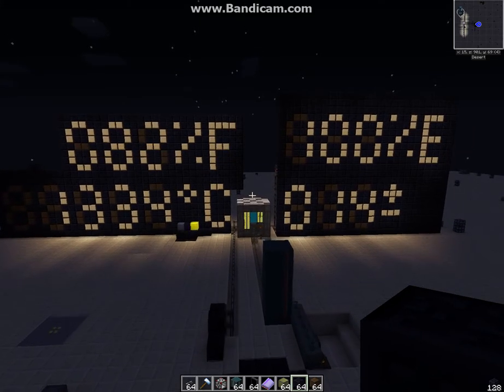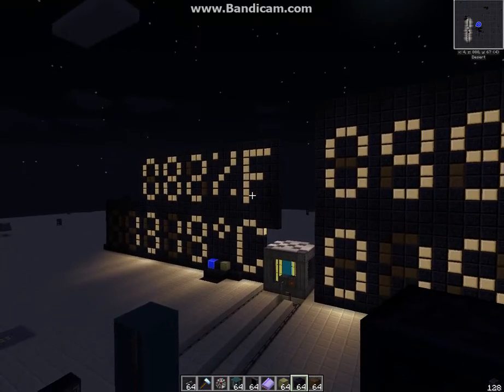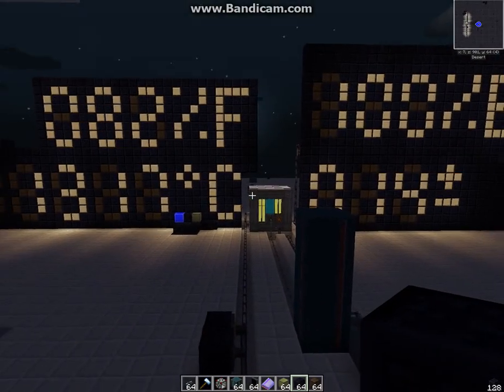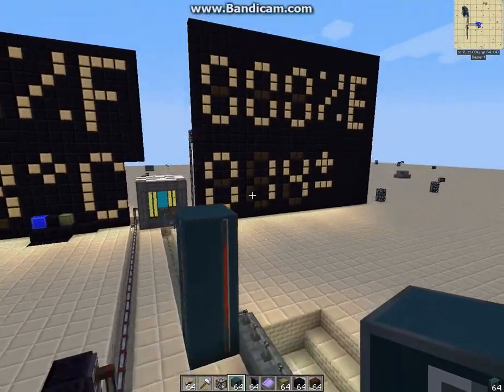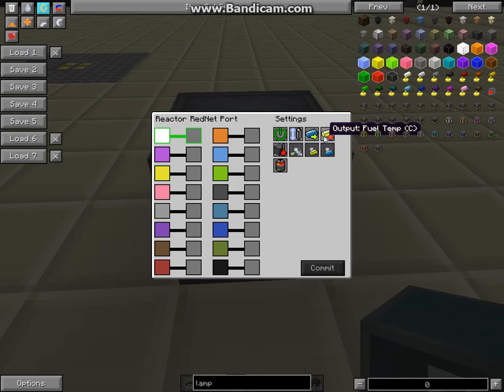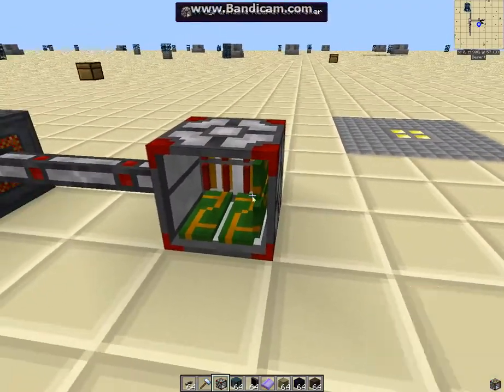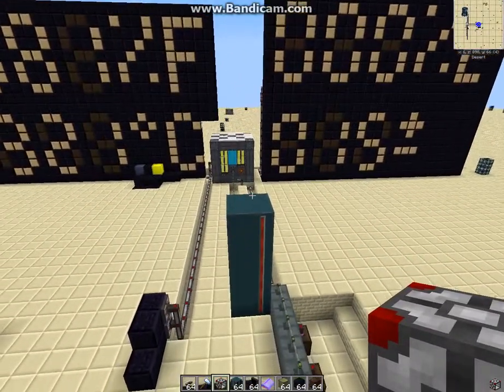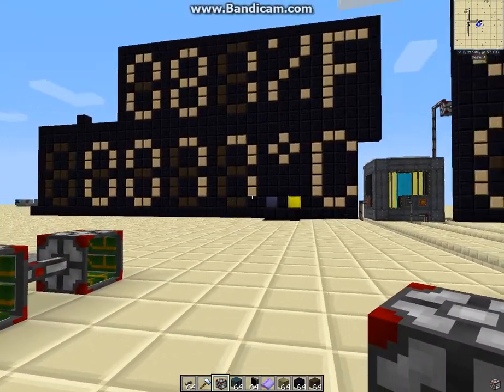Rednet Port Output - Big Reactor - Display the Output Values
Skin Pack: Boxcraft
Mod Pack: Blast Zone
Server: JAC Gaming